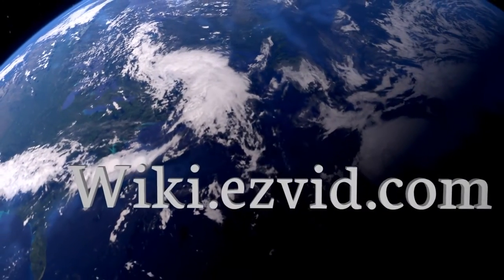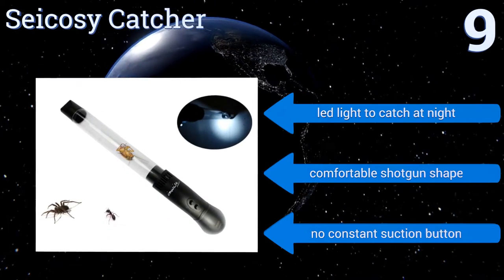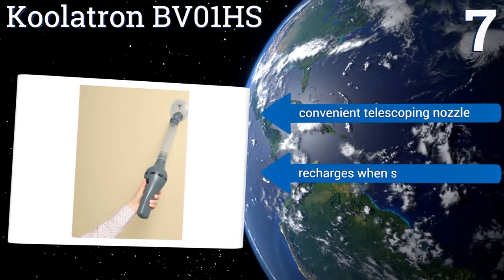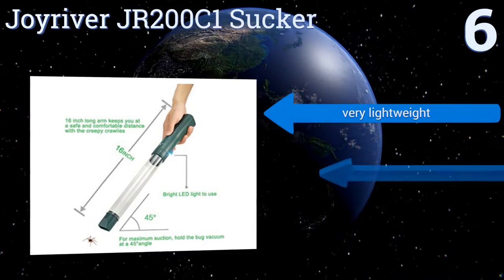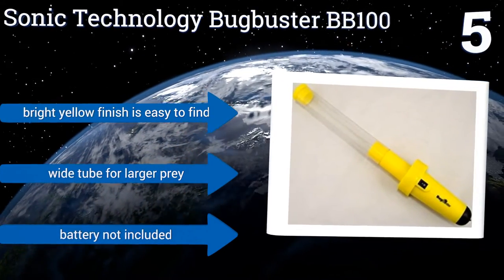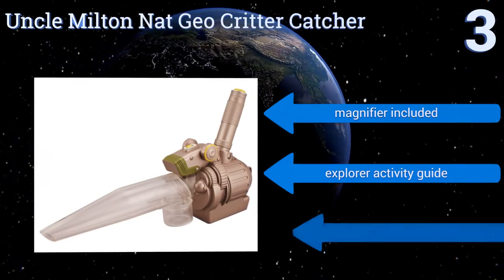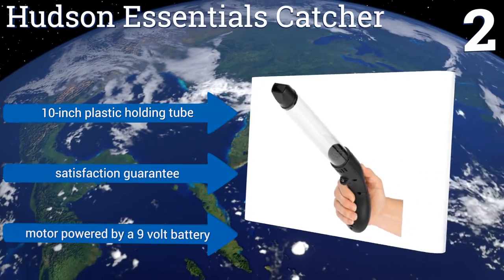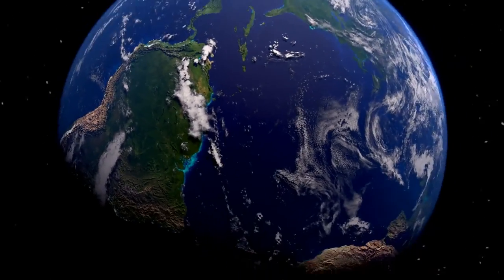9 Best Bug Vacuums 2017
Bug vacuums included in this wiki include the uncle milton nat geo critter catcher, joyriver jr200c1 sucker, hudson essentials catcher, koolatron bv01hs, wyers wb100 bugzooka, sonic technology bugbuster bb100, elenco edu-toys edu-37310, seicosy catcher, and nature bound eco-friendly catch and release.